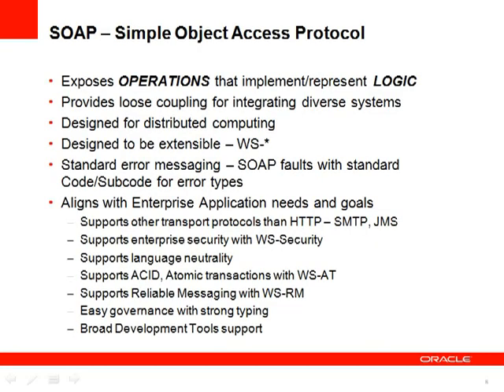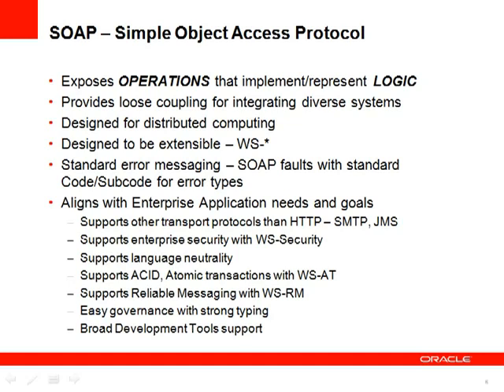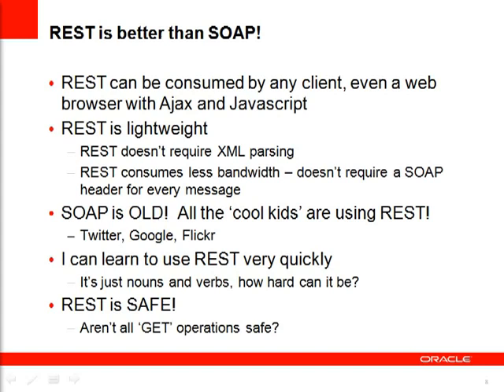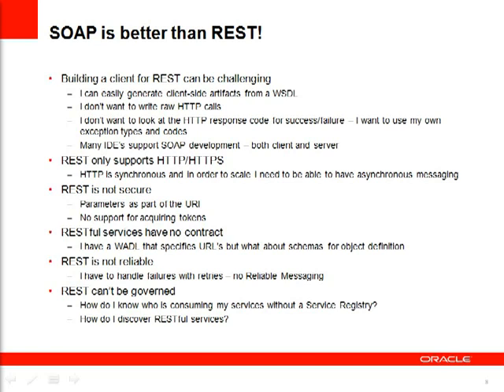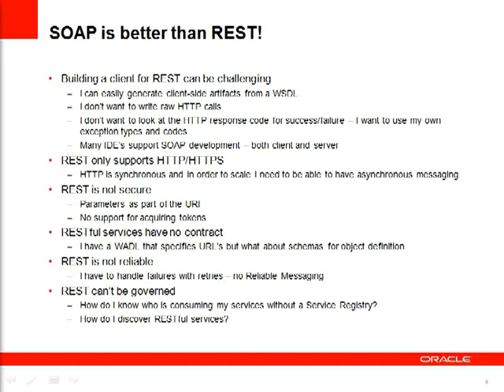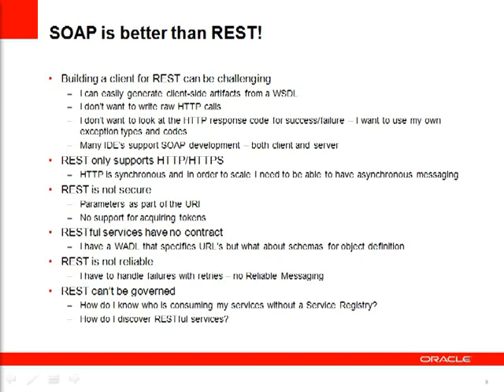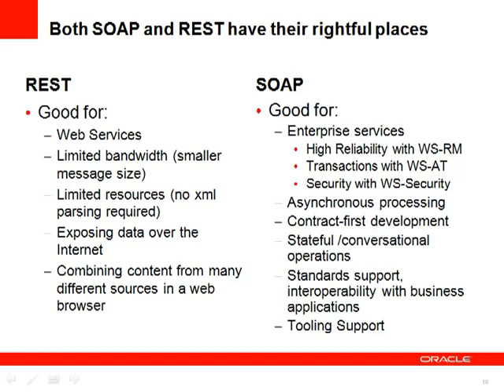SOAP vs REST - YouTube.webm